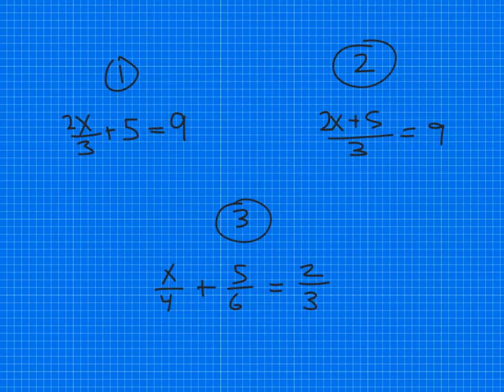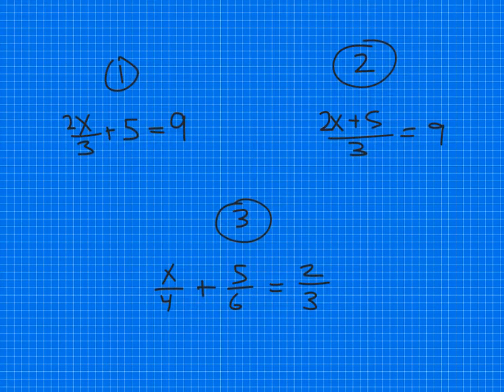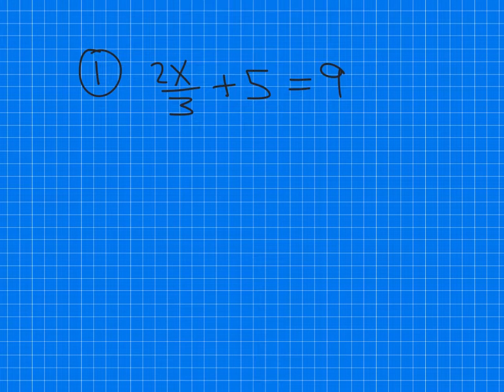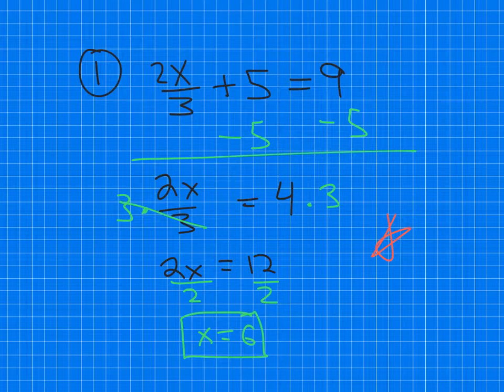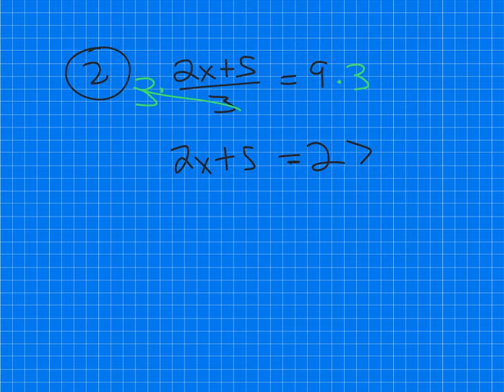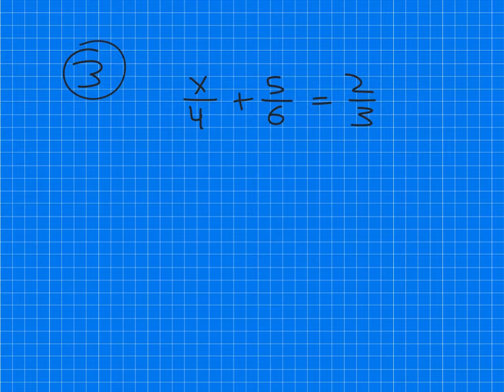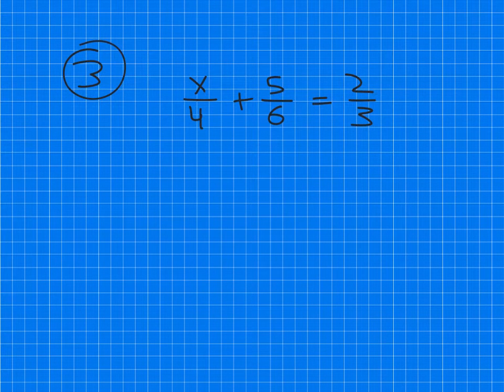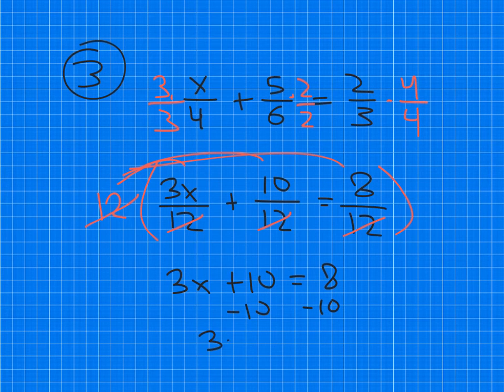Solving Equations With Fractions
Three examples of Algebra 1 equations with fractions.